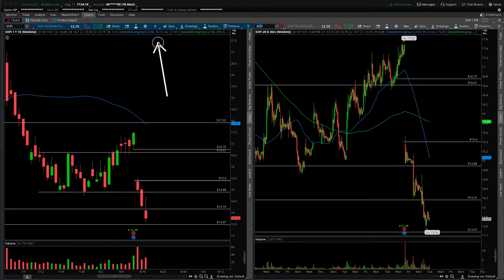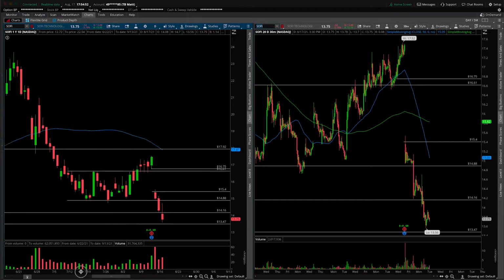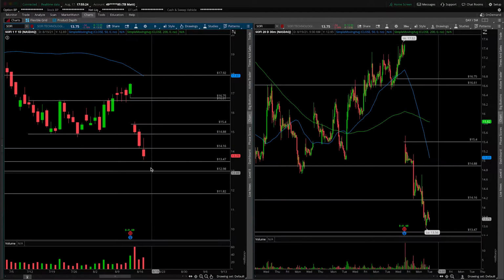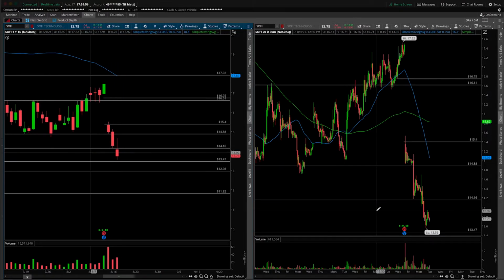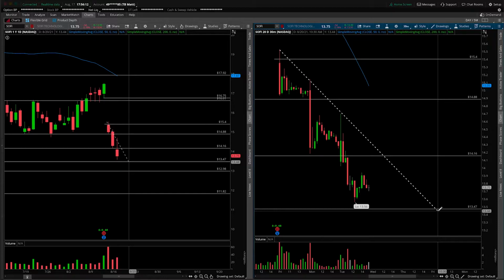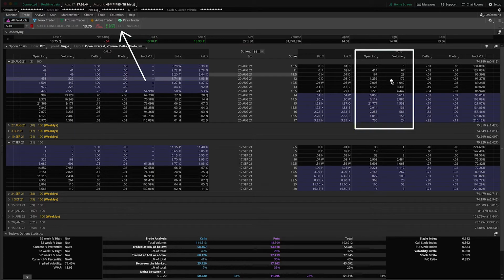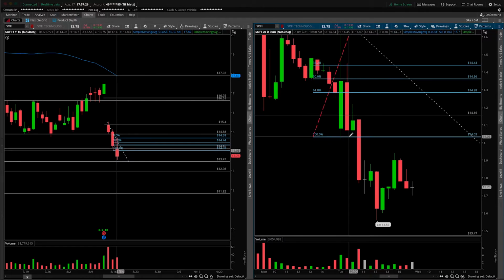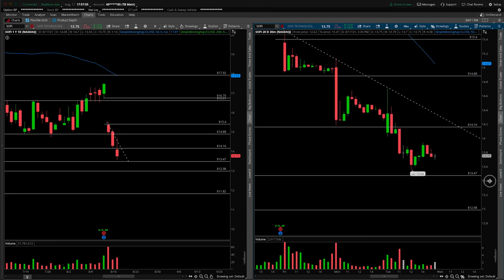SOFI (SoFi Technologies Inc) Stock Technical Analysis | 8/17/21